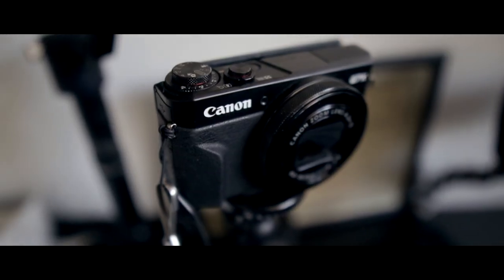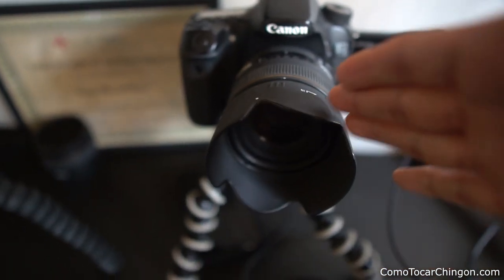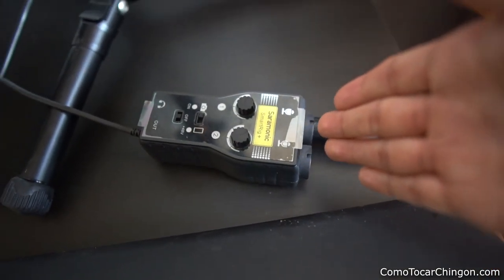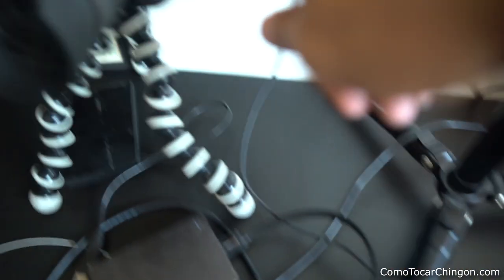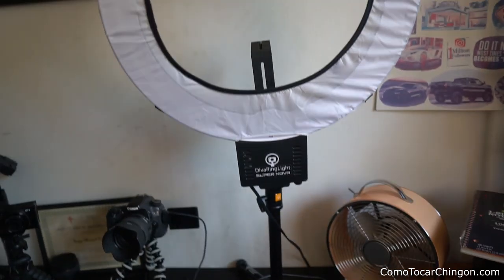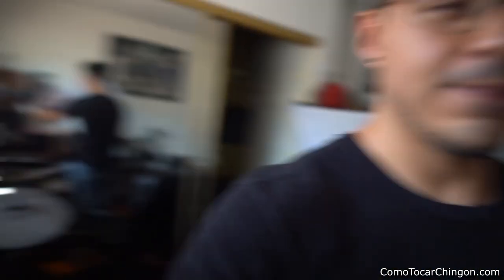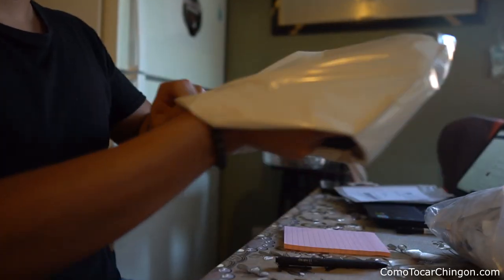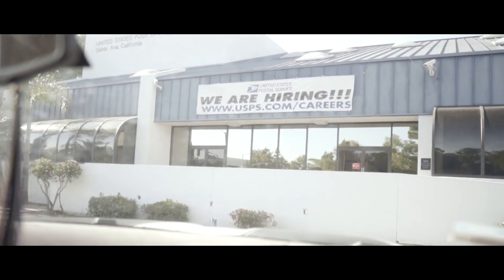i use this to make videos...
Listo pa tocar en otro nivel!? Descarga mi Curso Digital "Como Requintear Chingon" + E-book ahorita que esta en oferta!!!

Requintazo Strings! Las Cuerdas Mas Chingonas.

GRATIS! Como Requintear Chingon Mini Curso. Que esperas? Haz clic al link para recibir lo ya!!! Estas solo a un paso de alcanzar tus metas

Lista de Recomendaciones para tu Guitarra!

What up Requintazo Squad!!!

In this vlog I show you what equipment I use to film my podcast. I also give some advice on gear you can use to start your youtube channel!!!

If you have any more questions just leave them in the comments below!! I'll see you in the next vlog.

-Jovanny Castillo
ComoTocarChingon.com